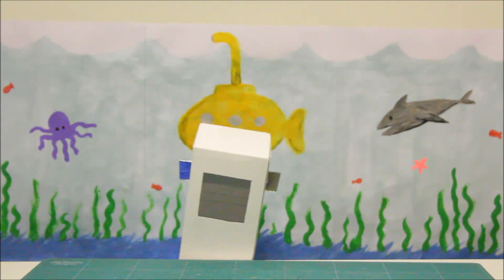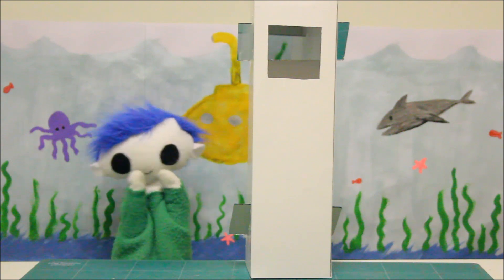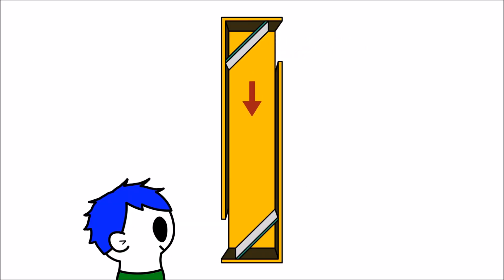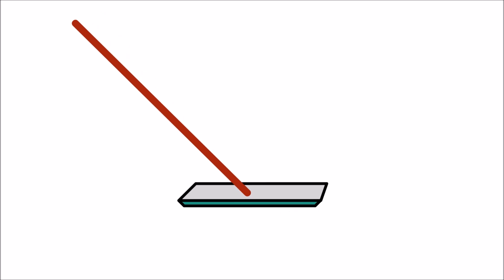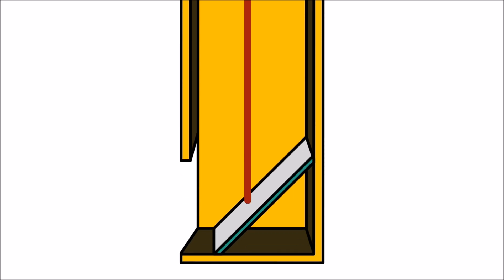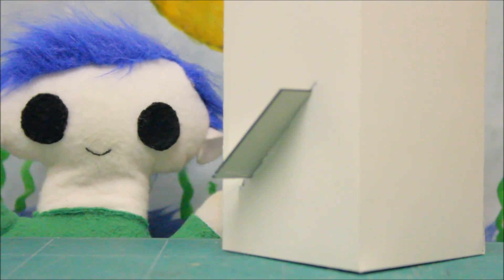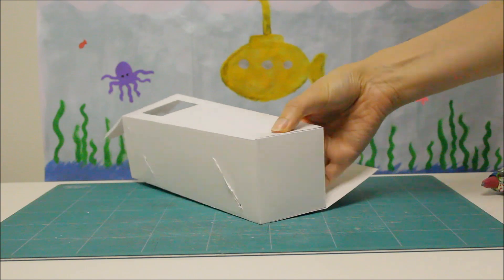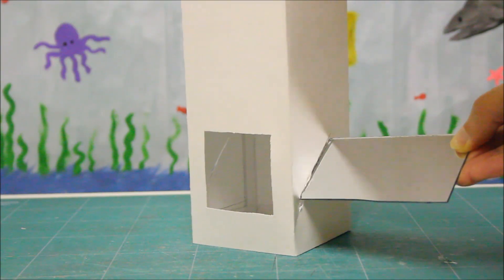How Do Periscopes Work? | Science for Kids